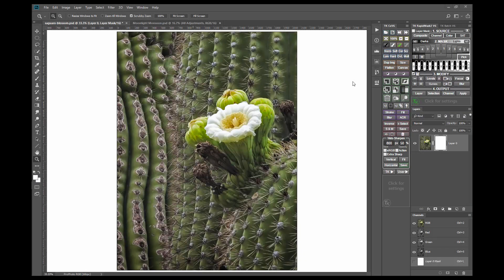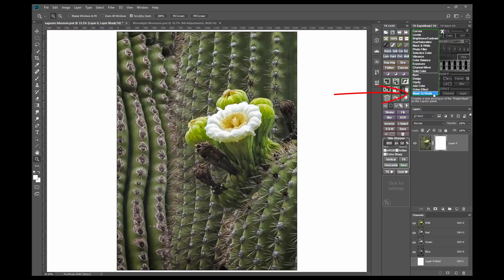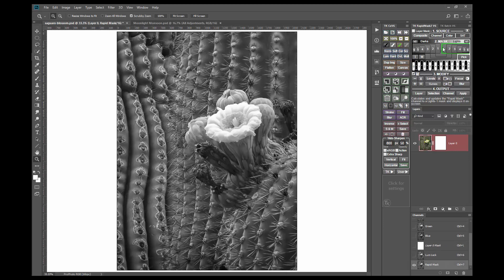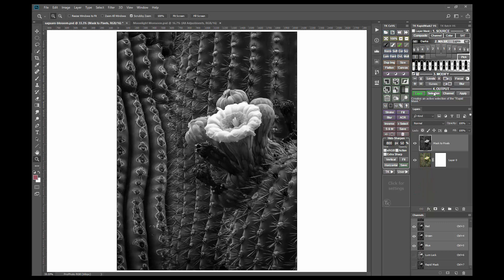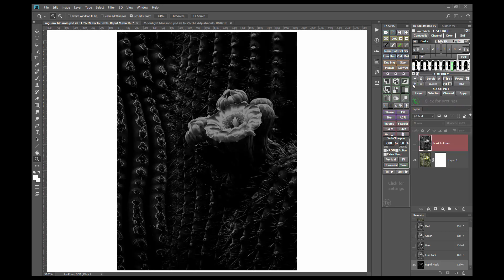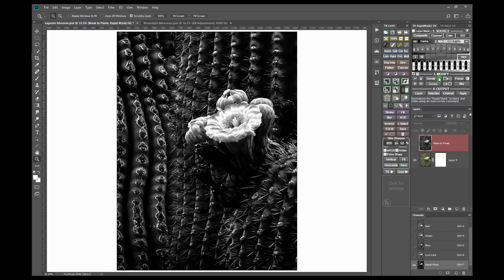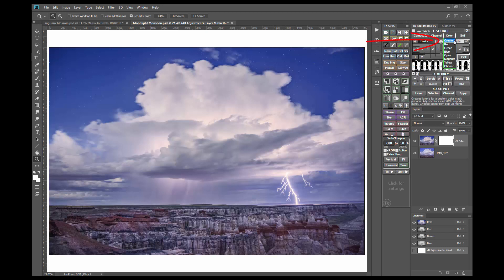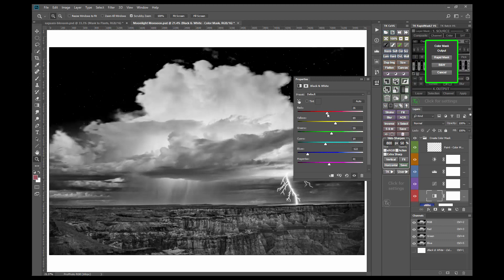Color to black and white conversion using TKActions V6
This video looks at the black-and-white conversion options available in the TKActions V6 panel.